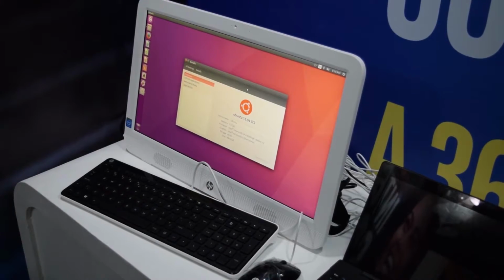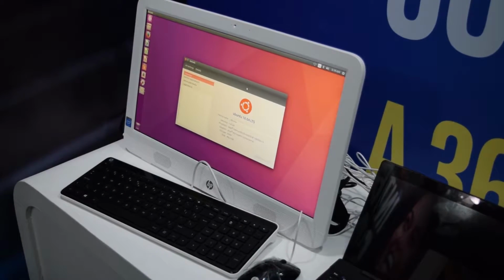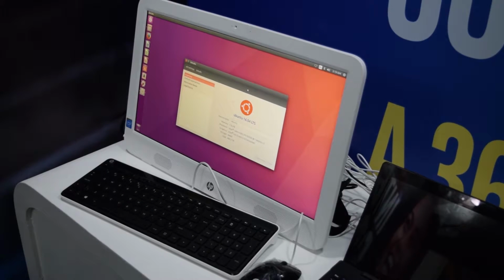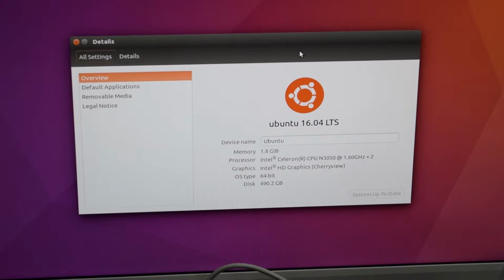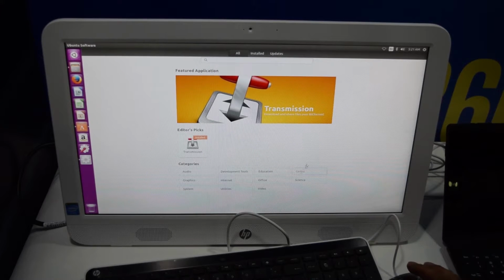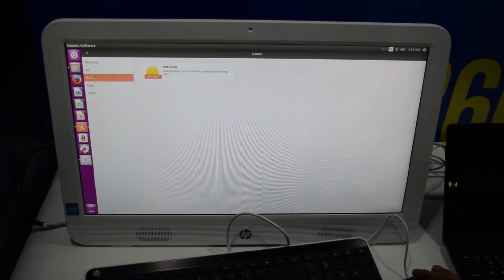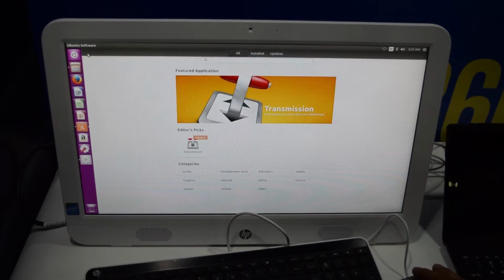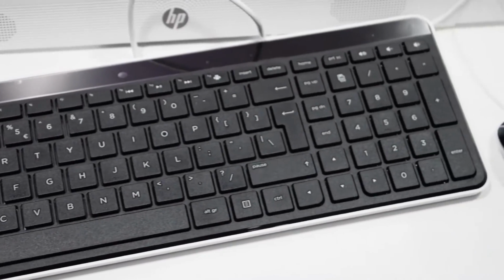HP All in One PC - 20 - e025iL initial impressions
HP All in One PC - 20 - e025iL initial impressions: This all in One PC solution by HP comes with an Intel Celeron Processor (latest generation), 2 GB of RAM and Ubuntu Preinstalled on it. Watch on our initial impressions video to know more about it!

//**Follow Inspire2rise**//

You were watching HP All in One PC - 20 - e025iL initial impressions on Inspire2rise!